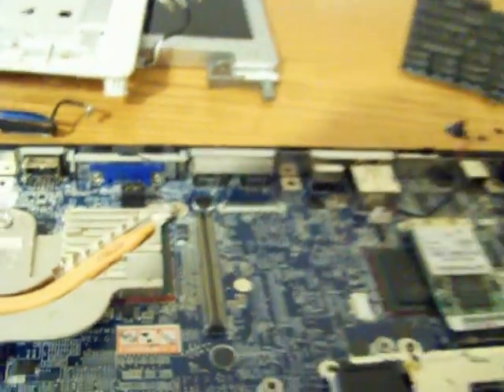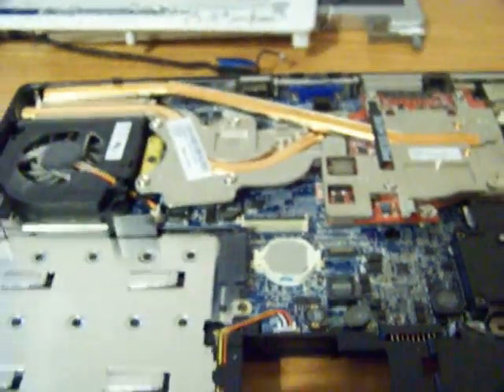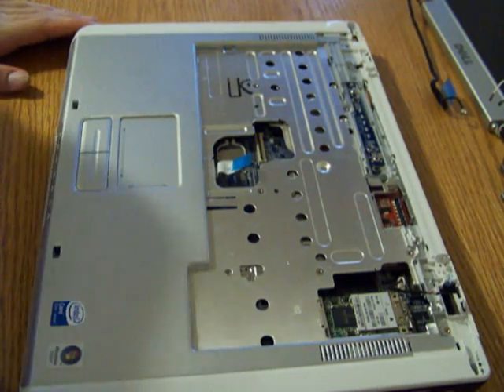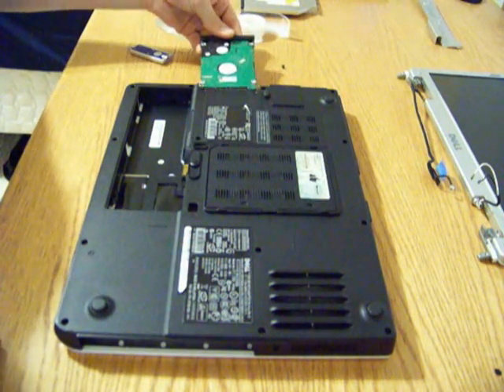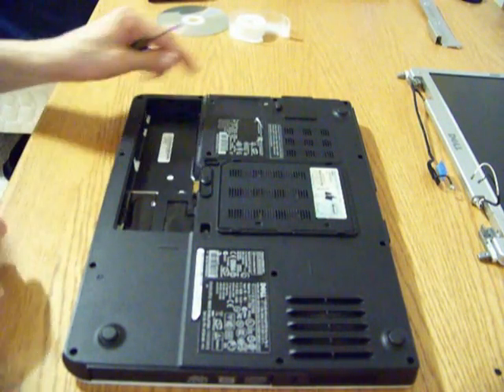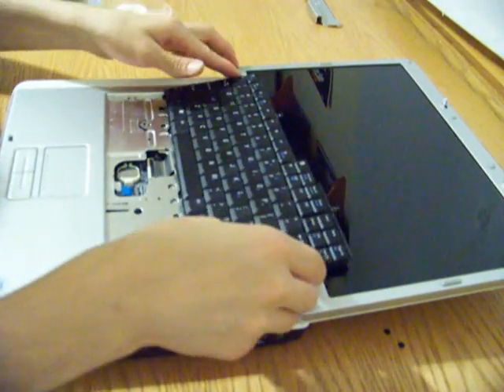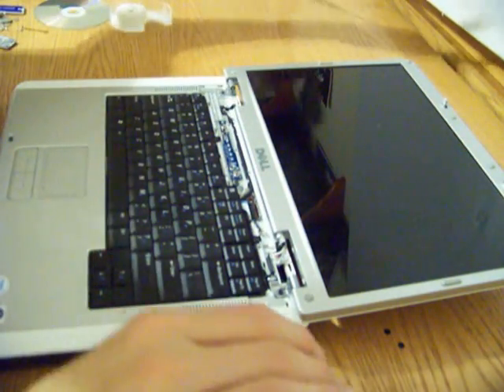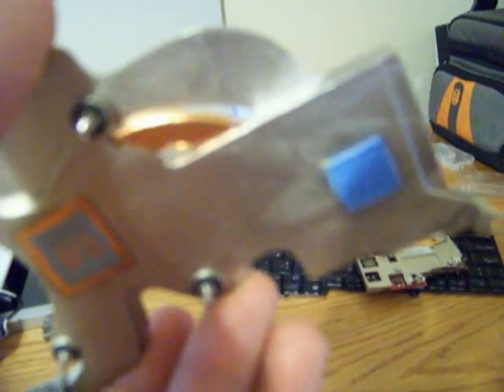How to remove and install a laptop graphics card. (Part 2)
This is the continuation of "how to remove a laptop graphics card." This video highlights the replacing of the video card unit and the rest of the computer.

PC Details:
Dell Inspiron E1505 laptop
Windows Vista: Home Edition (SP1)
Note: I have Virtual PC which allows me to run multiple OS's at one time. (Vista Business & XP & Linux) However, I use Vista: Home Edition as my main OS.

1GB memory (Will upgrade later)
74GB hard drive (I have an external HDD)
Intel Core Duo CPU T2250 @ 1.73 GHz Each
ATI X1400 Mobility Radeon Graphics Card